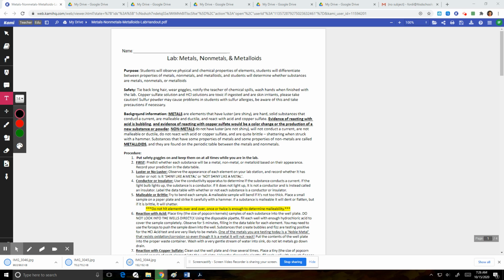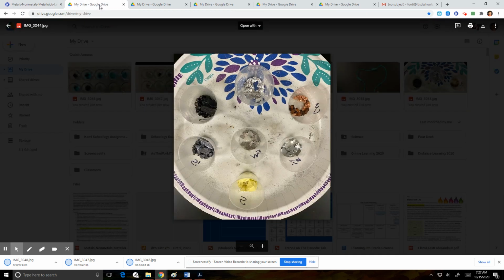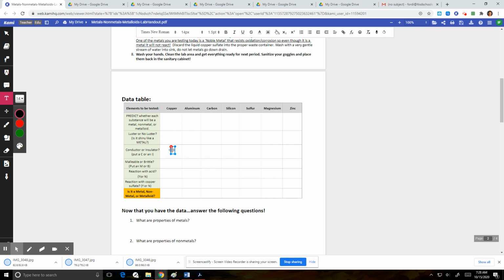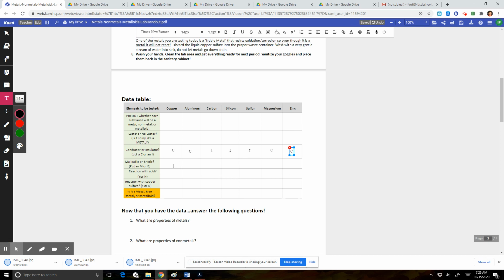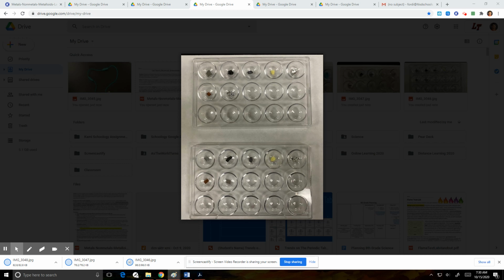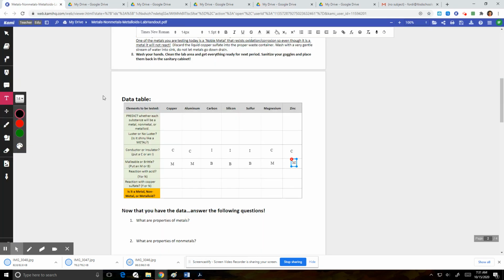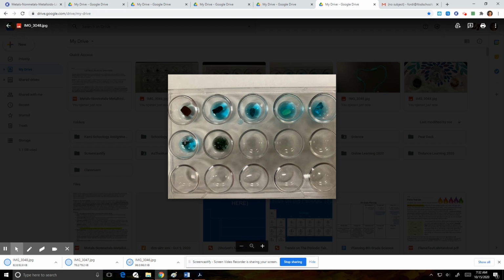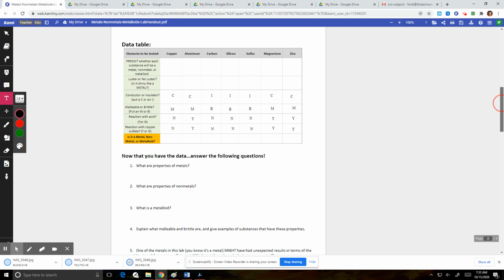Metals, Non-Metals, Metalloids Lab Video